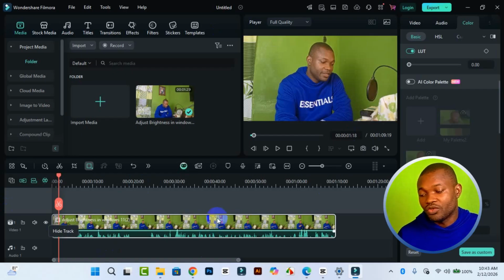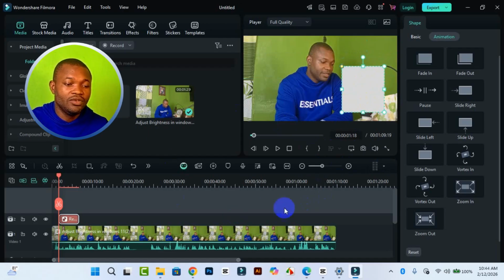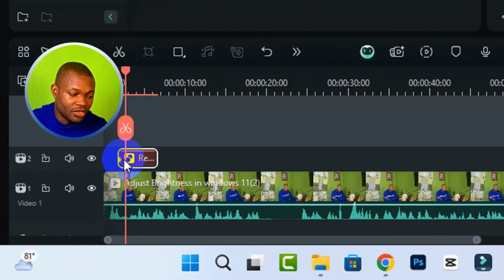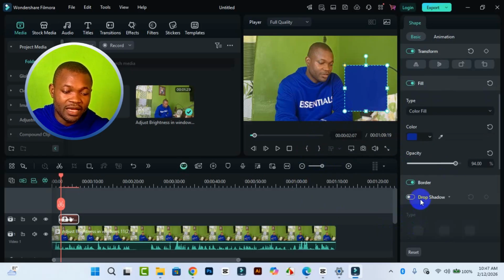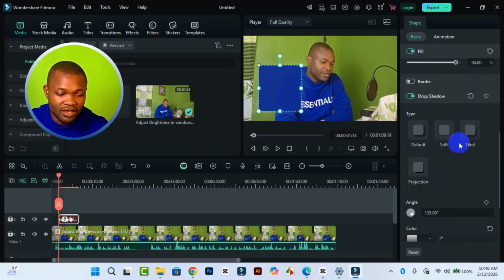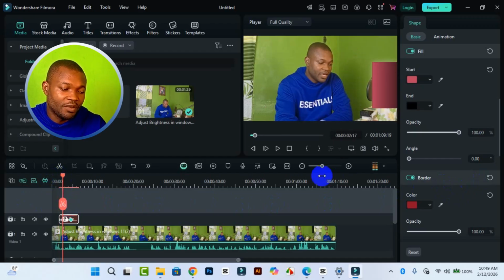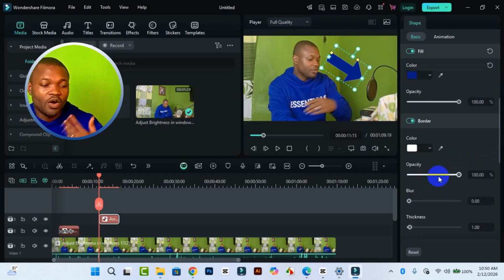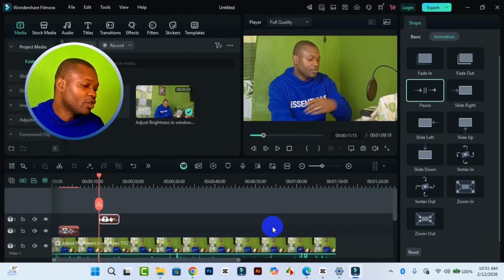Filmora 14 Animation Guide | How to Draw and Animate Shapes